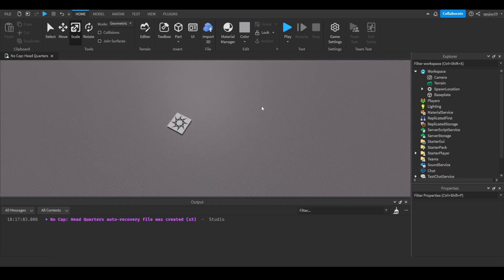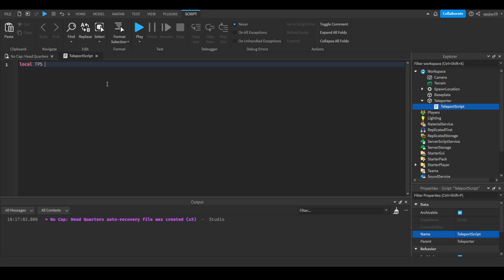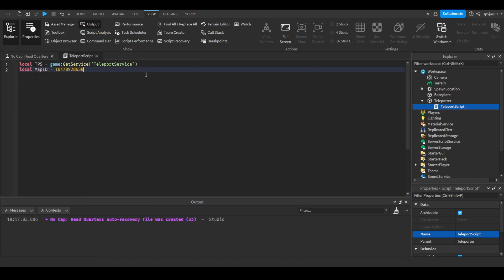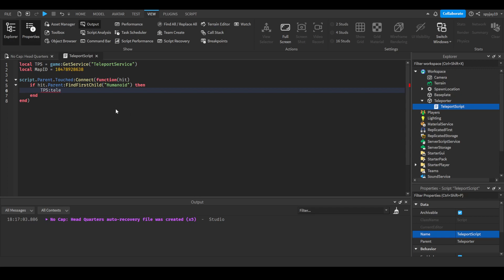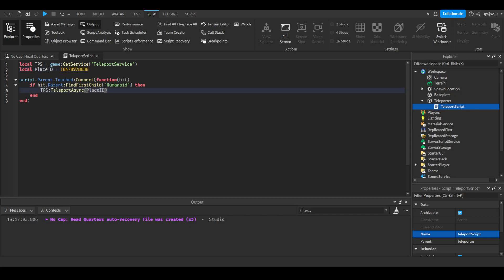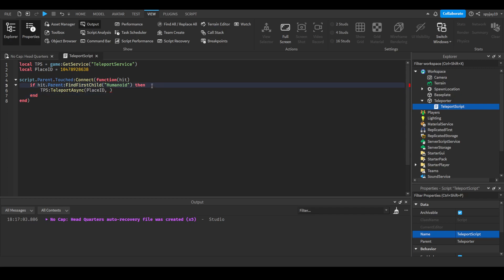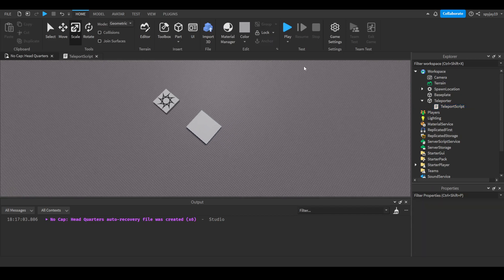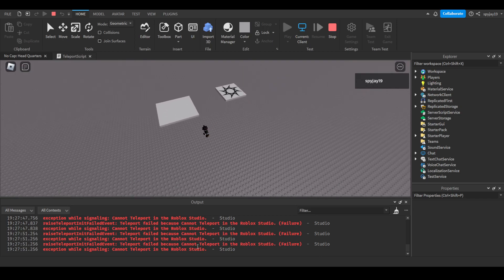How to Teleport a group of Players in Roblox! [Updated] (Roblox Scripting Tutorial 2023!)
Teleport script:

local TPS = game:GetService("TeleportService")
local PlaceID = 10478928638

script.Parent.Touched:Connect(function(hit)
 if hit.Parent:FindFirstChild("Humanoid") then
   TPS:TeleportAsync(PlaceID, game.Players:GetChildren())
 end
end)